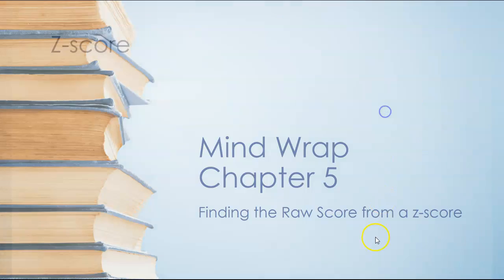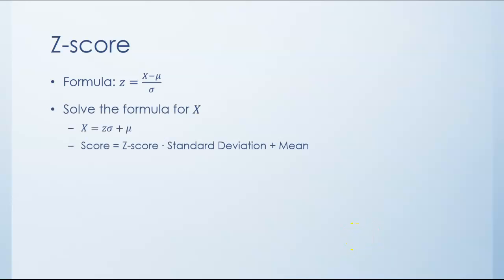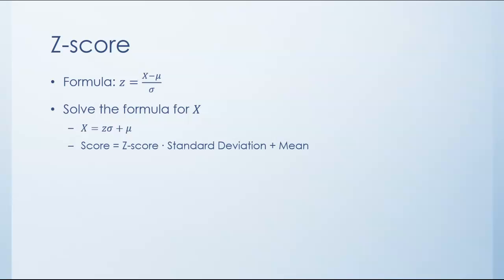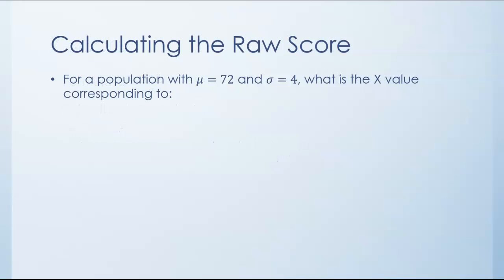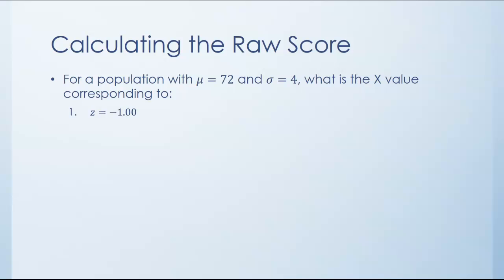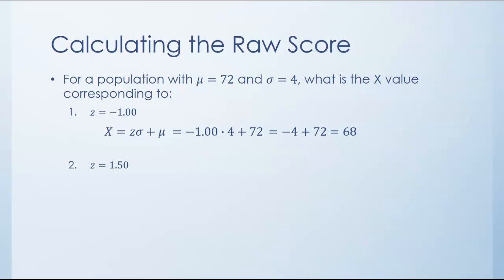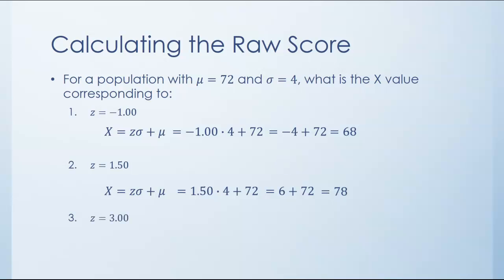MW Ch 5b - Finding Raw Scores